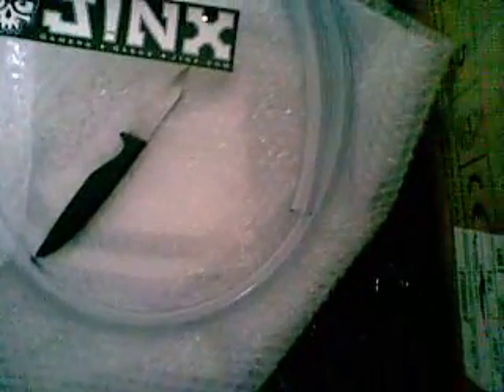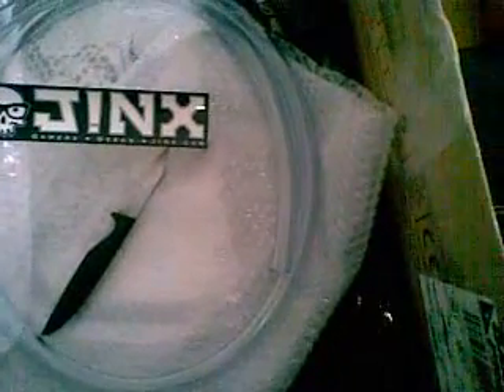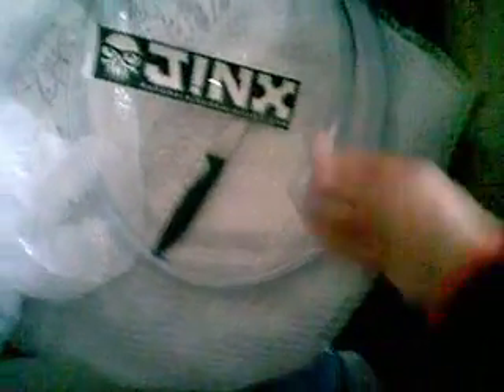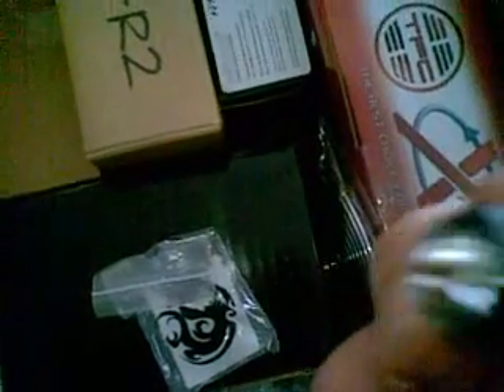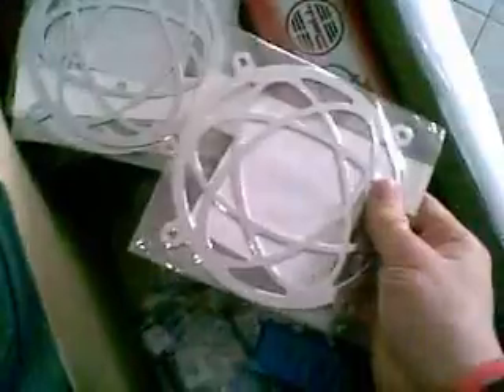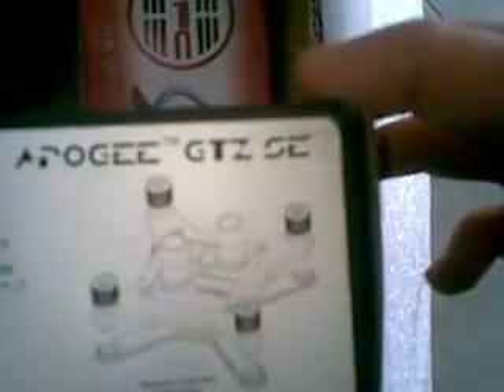watercooling came in! cooling upgrade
1 Chrome Fan Grill 120mm$2.50
  3 Fan Grill, Atomic 120mm Silver$16.50
  2 ClearFLEX 60 Premium Tubing (1/2")$24.00
  1 Swiftech MCP655-B 12V Pump$129.00
  1 Arctic Silver 5 (3.5g)$10.00
  1 Zalman Microphone ZM-MIC 1$8.50
  1 Zalman ZM-G200 Anti-Corrosion Coolant$27.50
  1 Swiftech MCB-120 Rev2 Radbox$26.00
  1 8pin ATX Extension Cable 30cm Sleeved$6.70
  1 Cable Ties 100mm Blue (10pack)$2.00
  1 Jinx Sticker$0.50
  1 TFC Xchanger - Triple Radiator 360$149.00
  6 Bitspower G1/4 Silver Diamond 1/2 High Flow Fitting$21.00
  1 Bitspower 5.25 Bay Reservoir Black - POM Version$59.00
  1 Swiftech Apogee GTZ SE CPU Waterblock$125.00
$607.20Sub-Total:
$19.00 Standard Shipping:
$56.93 GST Included:
$12.52 Credit card surcharge (2%):
$638.72 Total: